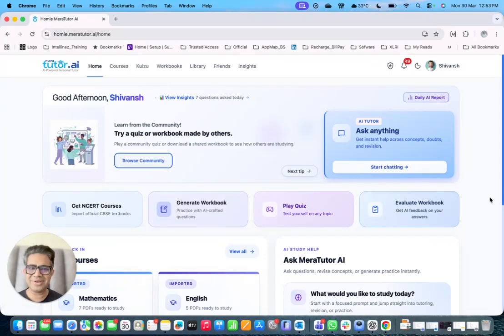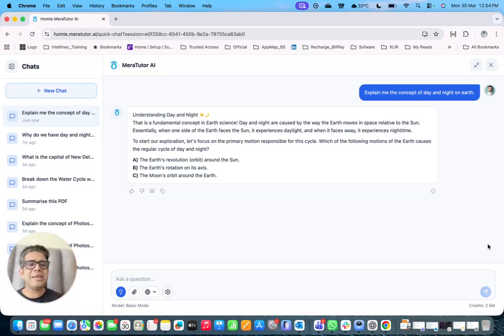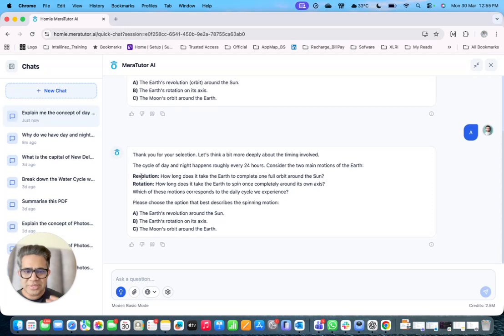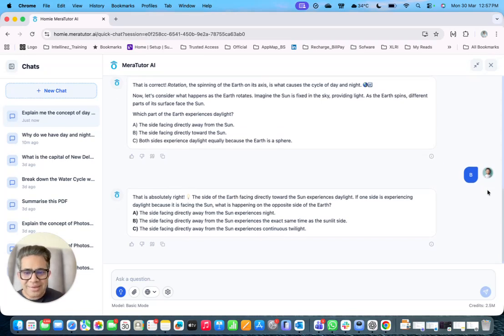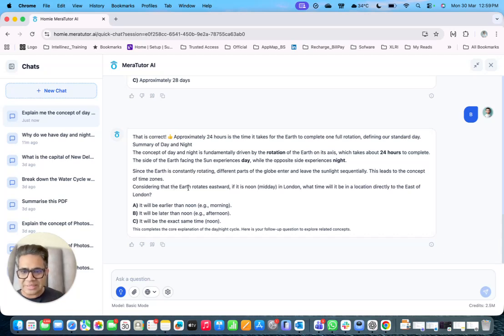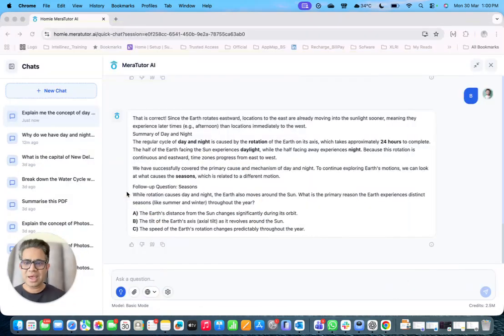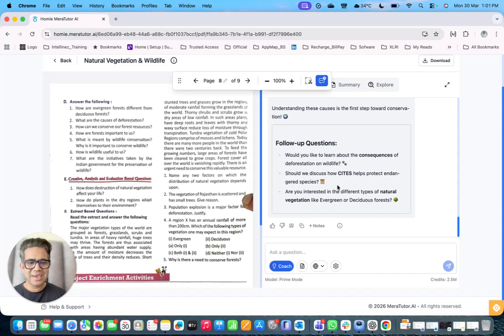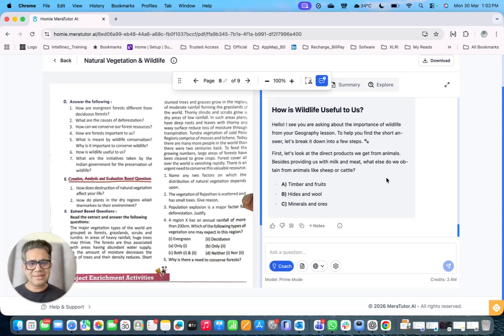MeraTutor.AI Mastery | Topic 05 – Coach Mode & Socratic Learning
In Course 05, Soumya Prakash Mishra introduces one of the most powerful features of MeraTutor.AI — Coach Mode, built on the Socratic method of learning.

Instead of giving direct answers, Coach Mode asks questions that make students think, analyze, and arrive at answers themselves—leading to deeper understanding and long-term retention.

See how AI transforms learning from rote memorization → critical thinking.

⏱️ Timestamps
00:00 – Introduction to Coach Mode
01:59 – AI in Education & Socratic Learning Method
04:33 – Interactive Learning Experience (Quiz-Based Thinking)
06:34 – Benefits of Socratic Method for Students
12:30 – Conclusion & Recommendations

✔ What is Coach Mode and how it works
✔ How Socratic learning improves concept clarity
✔ Difference between direct answers vs guided thinking
✔ How to use Coach Mode in chat and textbook questions
✔ Why this method improves critical thinking & retention

📌 Pro Tip:
Use Coach Mode when you want to deeply understand a concept.
Turn it off when you need quick answers.

Traditional learning = memorizing answers
Coach Mode = thinking your way to answers

That’s the real difference between average learning and mastery.